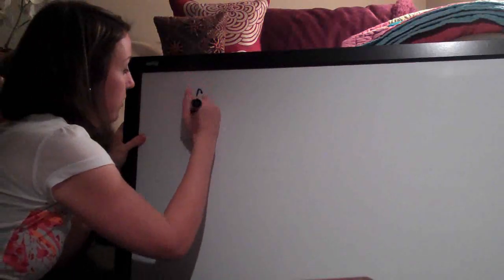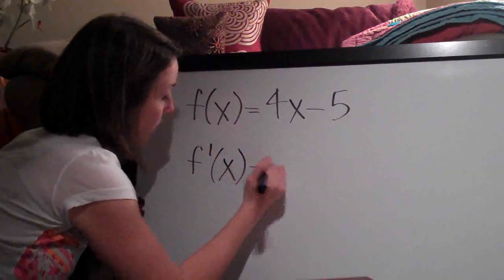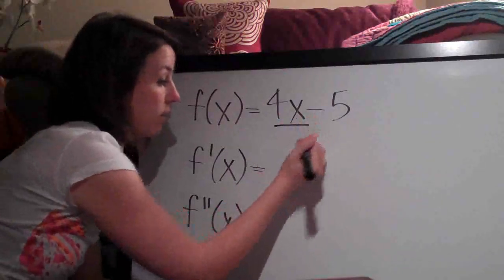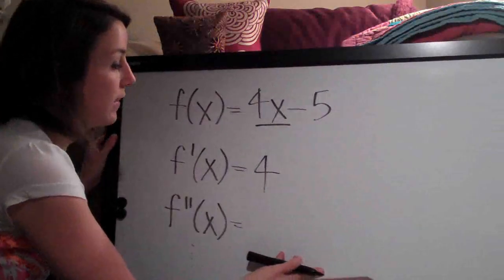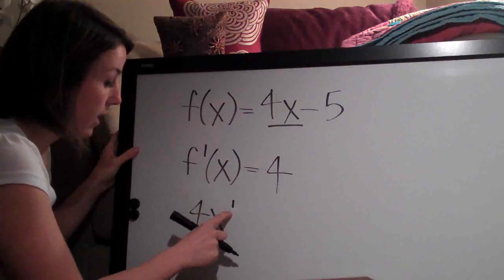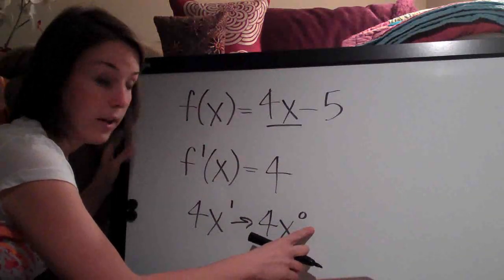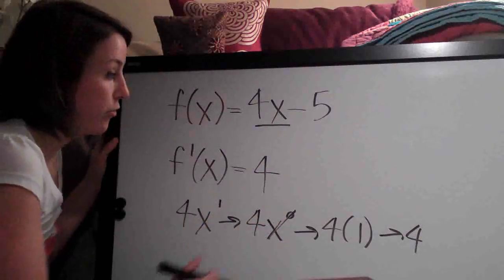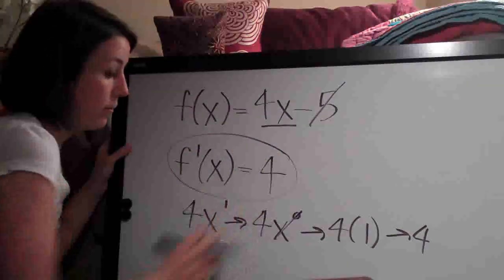Basic Derivatives Example 3 (KristaKingMath)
Derivatives calculus example.